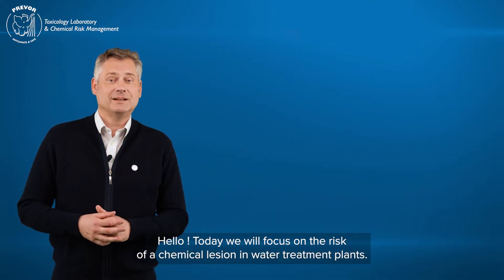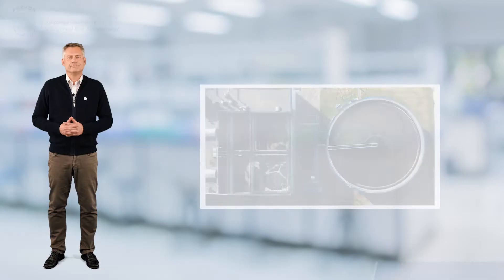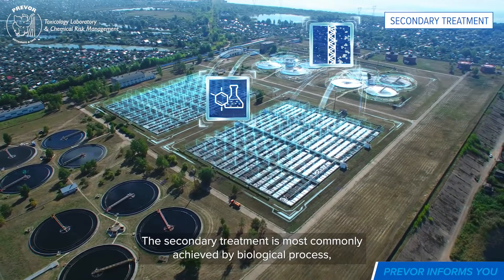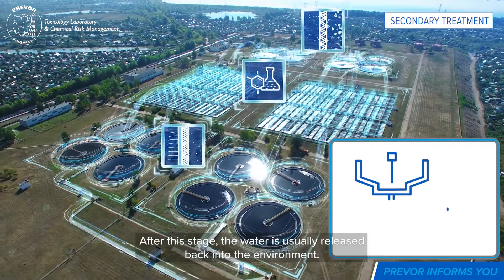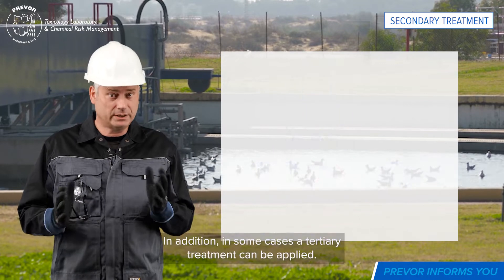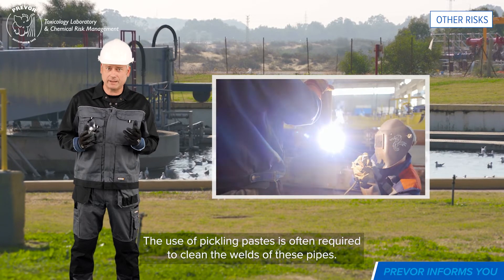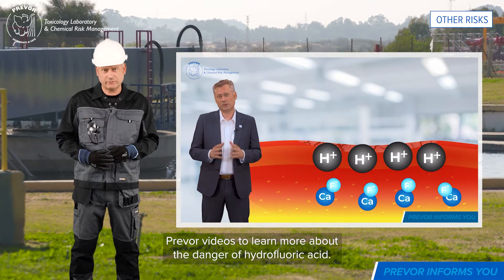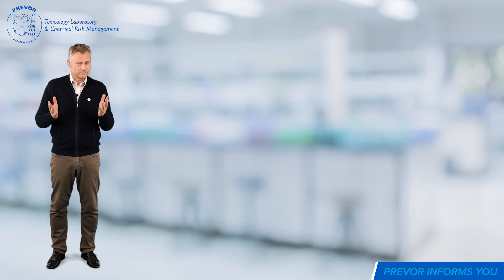Reducing the chemical risk in water treatment plants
In some sectors, the use of water is so intense that industries have water treatment systems directly on their site. This is frequently the case in the food, chemical and paper industries.
These systems are diverse and complex. Here we will present the most common steps from the initial pre-treatment to the final treatment of the water.